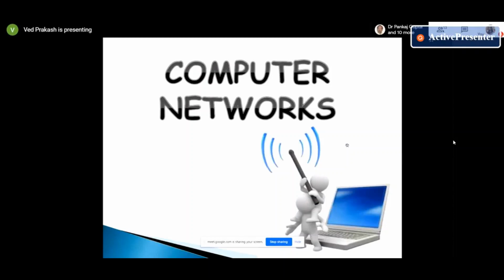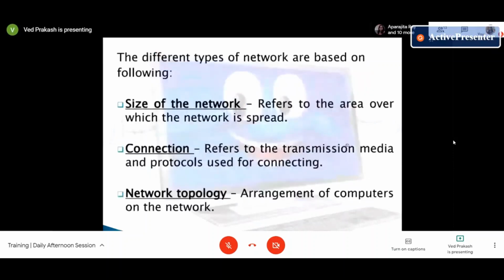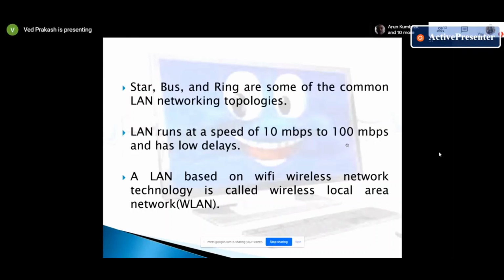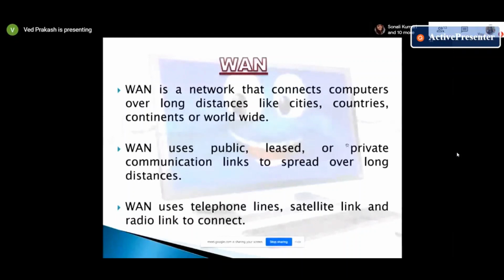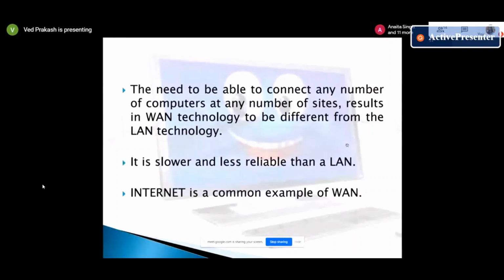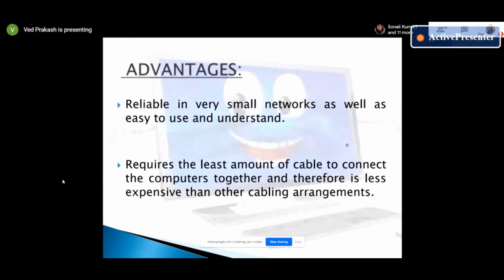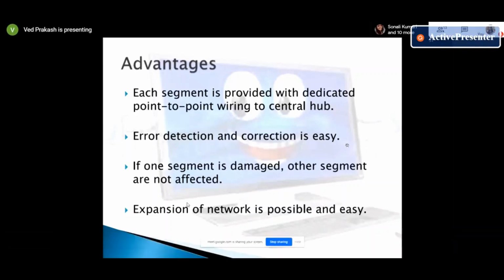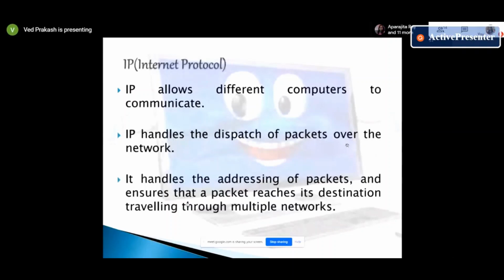Computer Networks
Computer Networks, healthcare management teachings